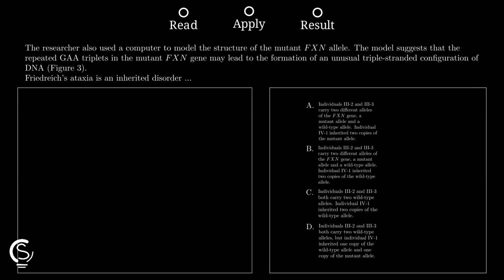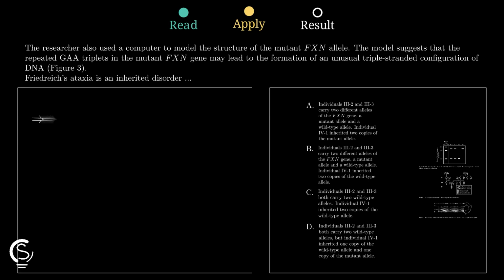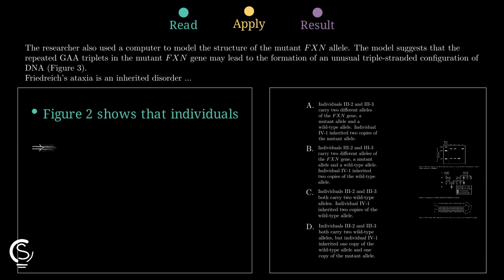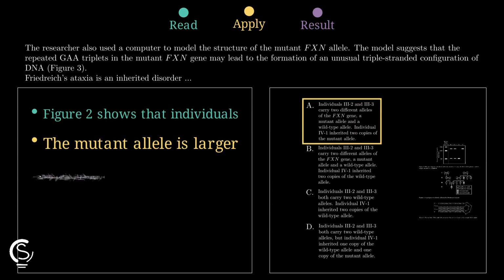2020 AP Bio Question 54 - DNA Gel Electrophoresis and Allele Inheritance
Detailed step-by-step solution for the 2020 AP Biology Question 54 focusing on DNA Gel Electrophoresis and Allele Inheritance. We analyze how insertion mutations in the FXN gene affect fragment size and how to interpret pedigree data alongside laboratory results. Friedreichâ s ataxia is an inherited disorder caused by an insertion mutation in a noncoding portion of the FXN gene where a GAA triplet is repeated hundreds of times. A researcher collected DNA from several members of the family and used PCR to amplify the FXN genes from each individualâ s DNA. The researcher then used DNA gel electrophoresis to separate the DNA. Which of the following statements best describes the results seen in Figure 2? This video explains why individuals III-2 and III-3 are heterozygous and why IV-1 is homozygous for the mutant allele. Want more AP practice?